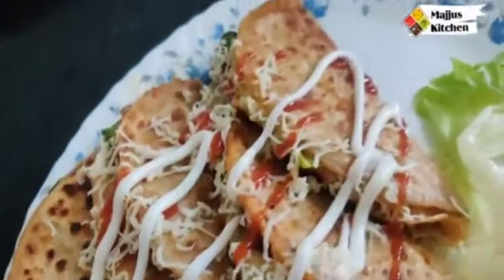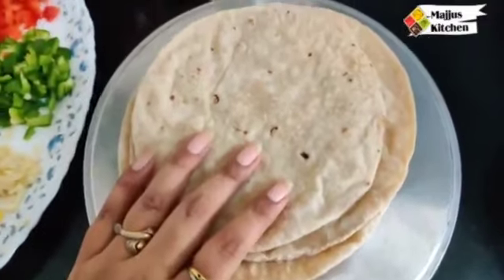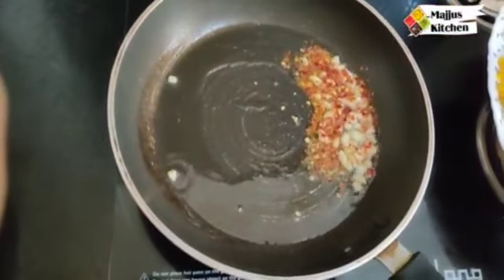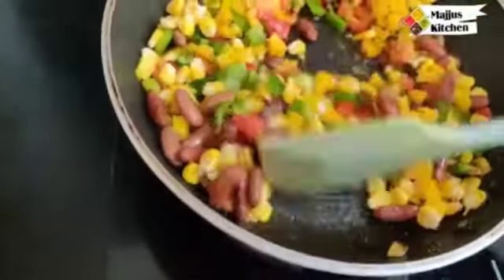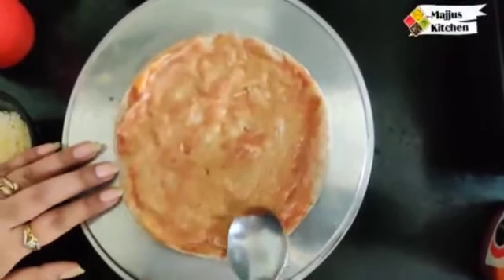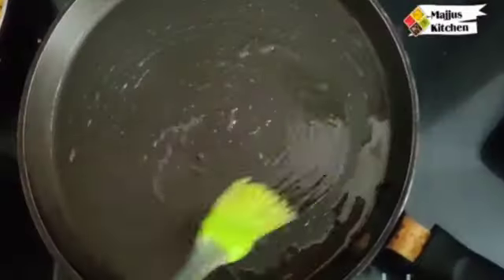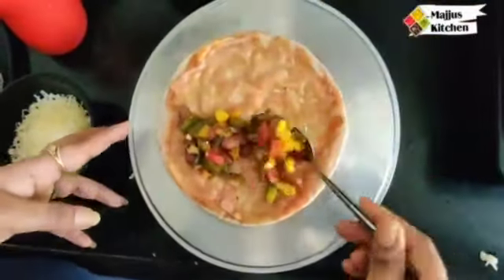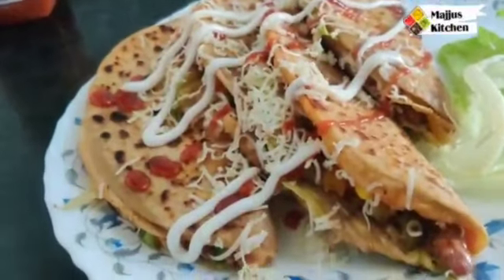बच्चों के लिए स्पेशल रोटी का नाश्ता|Leftover Chapati TACOS